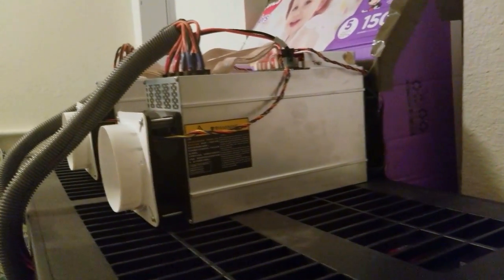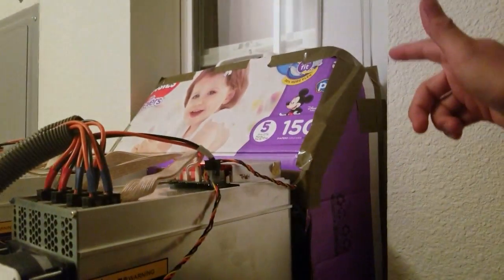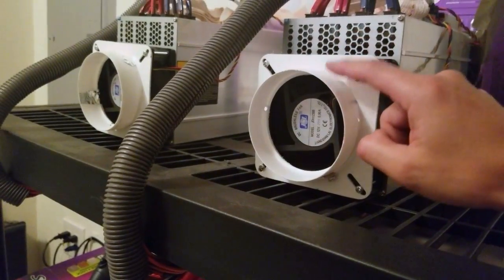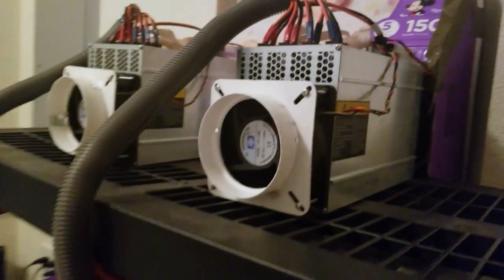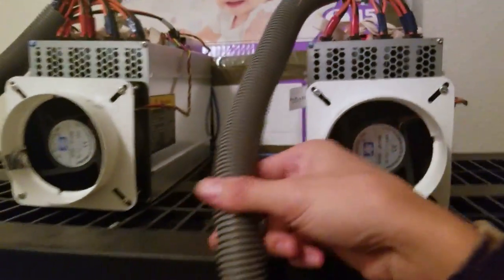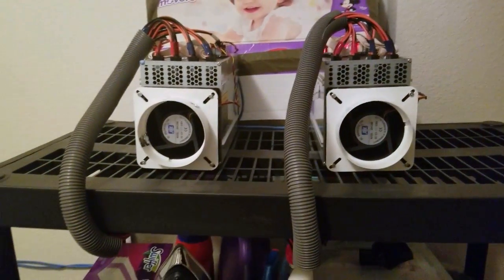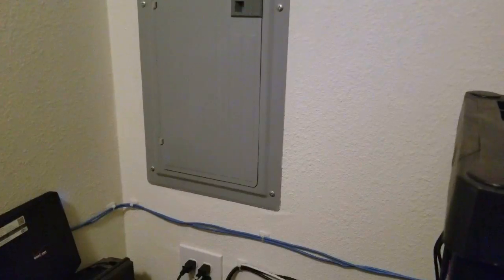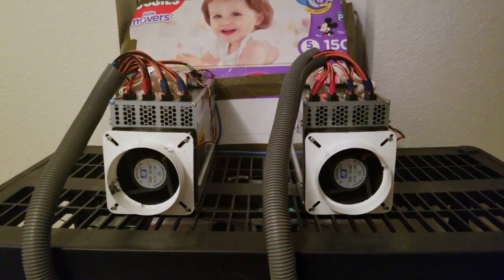Antminer L3+ Setup and cooling solution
A video documenting my cryptocurrency mining equipment setup and heat management solution